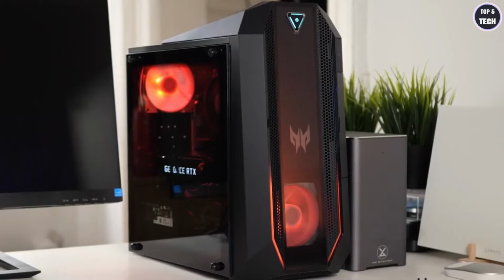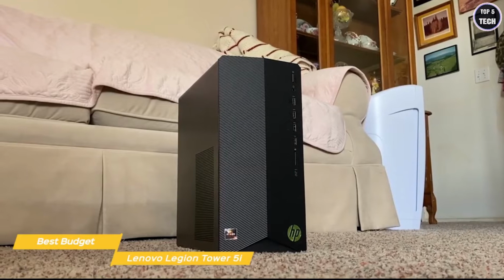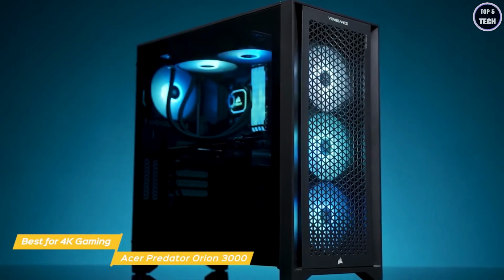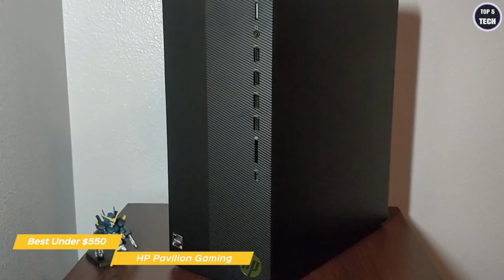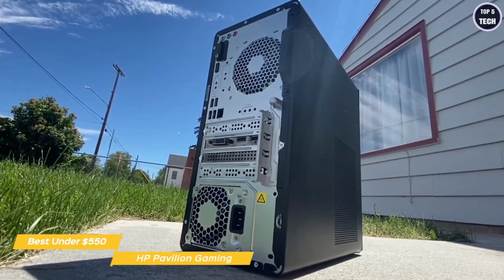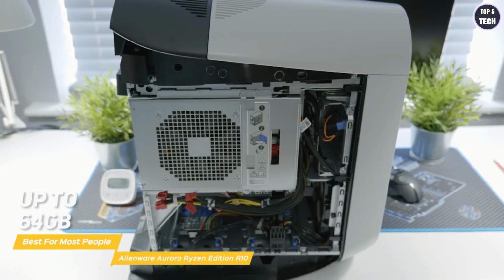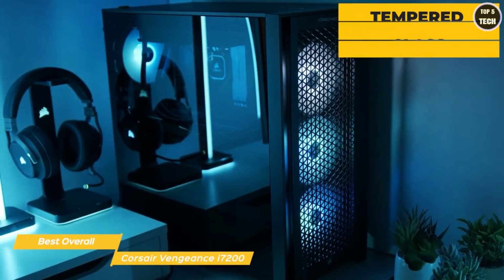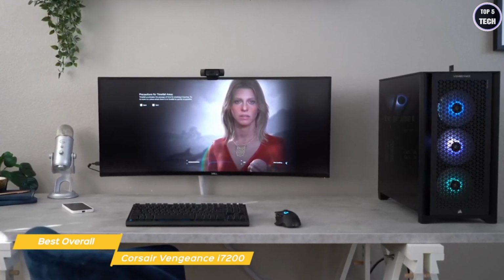Top 5 Gaming PC 2022 | Best Gaming PC 2022 (Review)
~ Product Link ~
►Lenovo Legion Tower 5i
►Acer Predator Orion 3000
►HP Pavilion Gaming Desktop Computer
►Alienware Aurora Ryzen Edition R10

► Lenovo Legion Tower 5 Gaming Desktop, 11th Gen Intel Core i5-11500 Processor, GeForce GTX 1660 Super Graphics, 32GB RAM, 512GB PCIe SSD+1TB HDD, RGB Light
► Acer Predator Orion 3000 PO3-630-UR12 Gaming Desktop | 11th Gen Intel Core i7-11700F 8-Core CPU | NVIDIA GeForce RTX 3060Ti | 16GB DDR4 | 1TB NVMe M.2 SSD | Intel Wi-Fi 6 AX201
► HP Pavilion Gaming PC, NVIDIA GeForce GTX 1650, 11th Gen Intel Core i5-11400F Processor, 8 GB RAM, 512 GB SSD, Windows 11, Wi-Fi 5 & Bluetooth 4.2, 9 USB Ports, Pre-Built PC
► Alienware Aurora R10 Liquid Cooled Gaming Desktop - AMD Ryzen 9 5900, 32GB DDR4 XMP HyperX Fury RAM, 2TB SDD + 2TB HDD, Wi-Fi 6, VR Ready, AMD Radeon RX 6800 XT 16GB GDDR6
► CORSAIR ONE i200 Compact Gaming PC - Intel® Core™ i7-11700K CPU - NVIDIA® GeForce RTX™ 3080 Graphics - 32GB CORSAIR Vengeance LPX DDR4 Memory